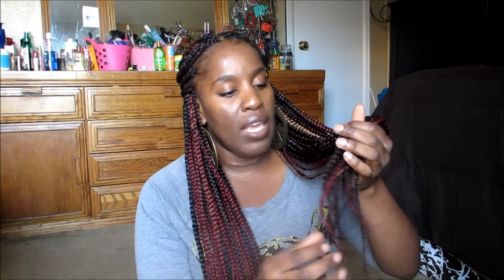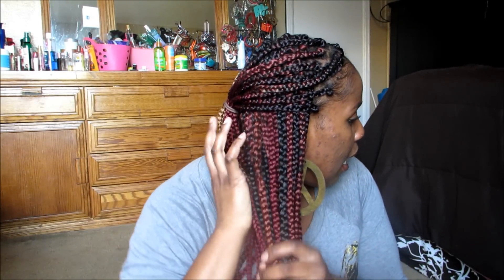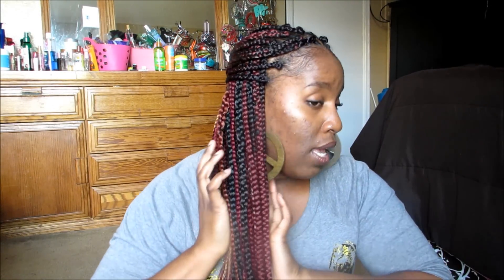Bobbi boss Ombre jumbo braid Install | update | ***OPEN ME***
Bobbi boss ombre jumbo braid hair | update | how too!

My intentions was to do a vixen crochet install with this hair, but it was a fail, I explain why in the video and what I did instead. I also give a final review of the hair and how it worked for me, what I liked about it, and what I didn't like about the hair.

***Read below***
Hey girl hey! I have a passion for hair, although I can do any and everything with hair, my specialty is braids.  I fell in love with braids the summer of “95”.  Twenty years later and here I am, yes, I have been at this for a long time! I believe once God has given you a gift for something you spend time to sharpen and grow that gift, and that is what I have been doing while also sharing it with you viewer's.

There is also a comedic side to me, I have a comedic alter ego and her name is Star’Keisha!  That name was given to me by some really good friends/co-worker of mine some time ago, because of my ability to make them laugh the hardest they have ever done without even trying.  It’s not a taught thing, it is just my personality, I will give it to you exactly how it is, straight up with NO chaser!  This channel is also an outlet for Star’Keisha, so don’t be surprised when she pops in every now and then given you a piece of her mind or telling you about the latest foo that tried her that day!

What I want you all to take from my channel is a little bit more knowledge about a braid style/hairstyle that you did not have before you pushed play.  I want you to laugh some because laughter is medicine to our souls.

And for me, as a Hebrew Israelite women of God, God is over everything in my life, and I don’t just type that, I live that, because He is all I know ever since I seekd HIM myself, and found HIM to be nothing of what the masses say He is, He is sooooo much more, please get to know HIM for yourself, not for anyone else, but YOU!

 ***More hair and comedy videos from this channel***